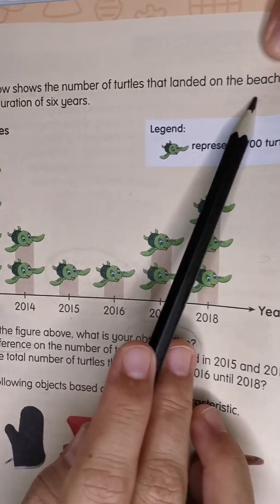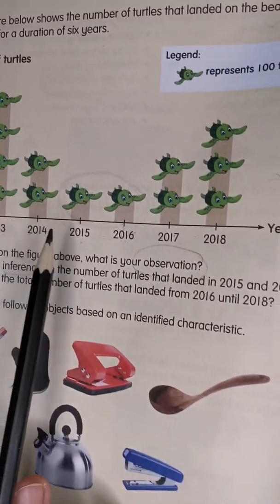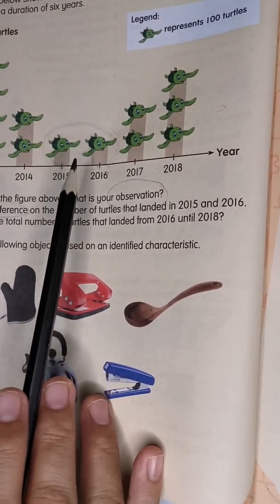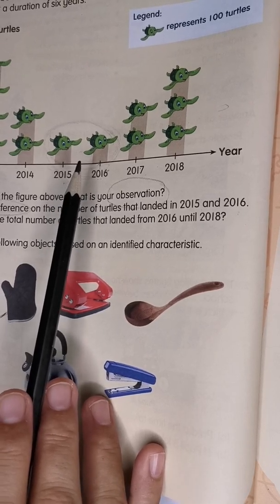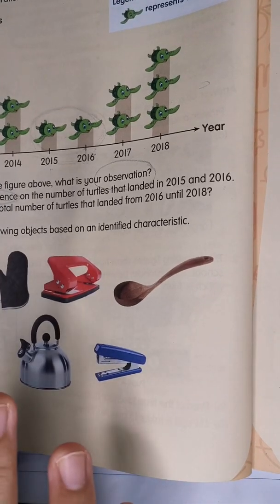Science Process Skills Y5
Task for 5AB on 15 Feb 2021